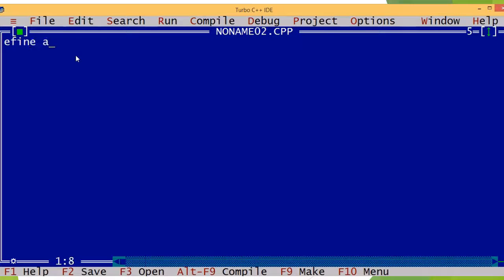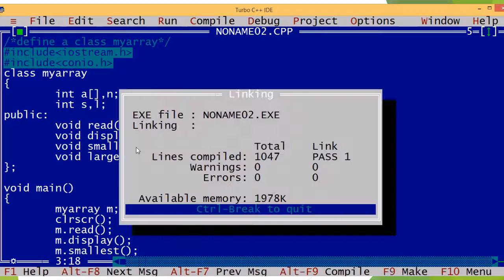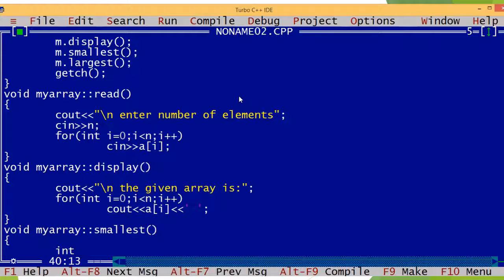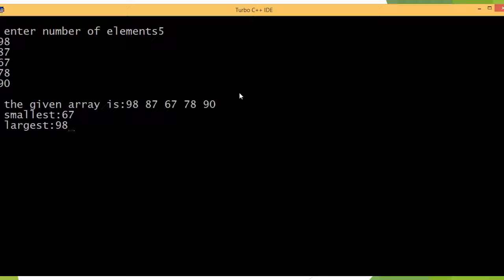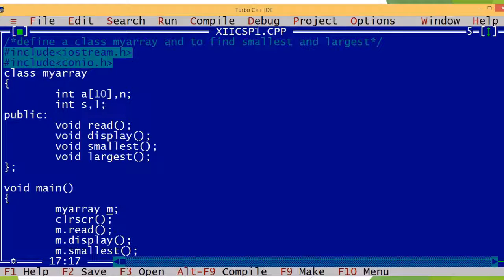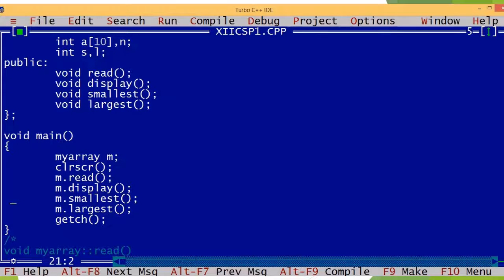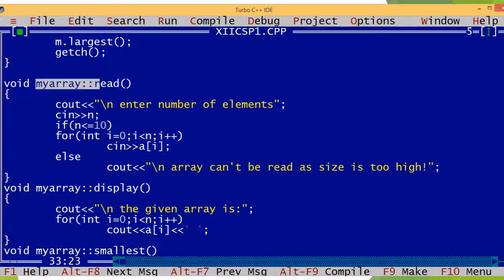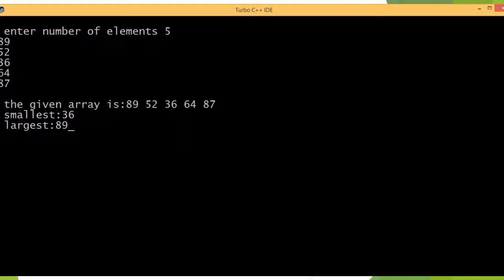defining class using c++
Defining a class myarray using C++